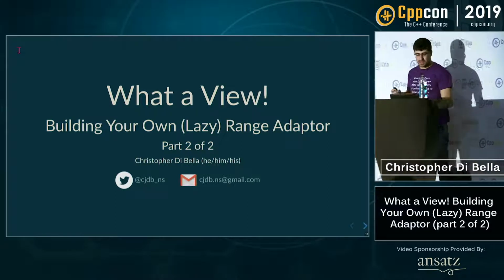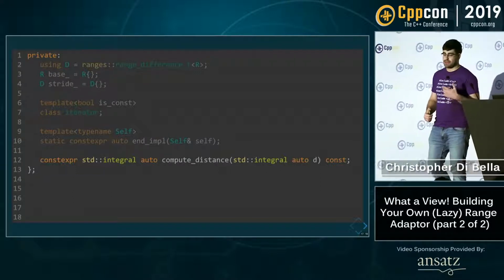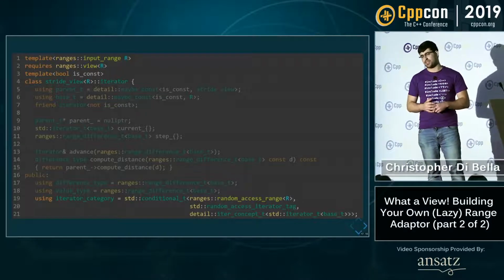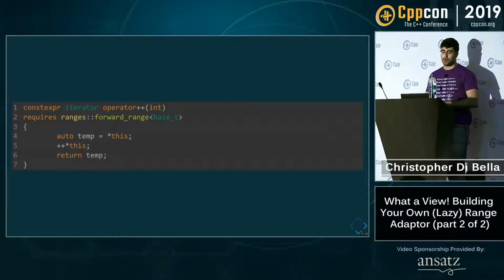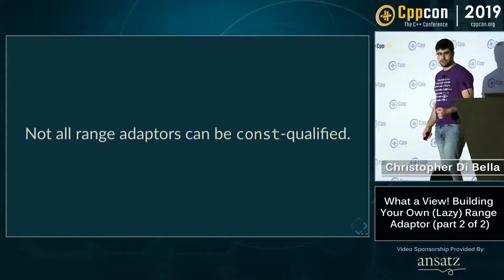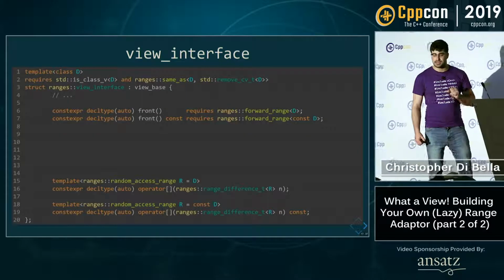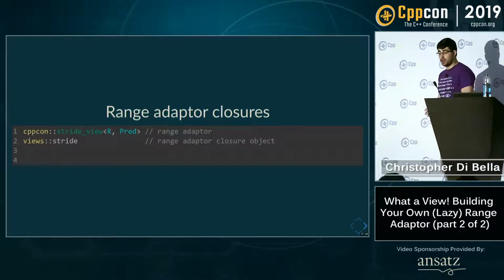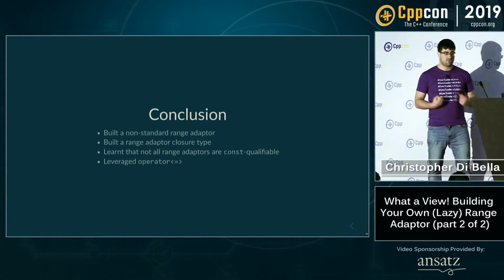CppCon 2019 Chris Di Bella “What a View! Building Your Own Lazy Range Adaptors part 2 of 2”